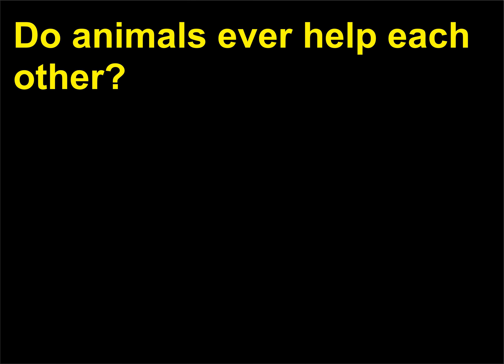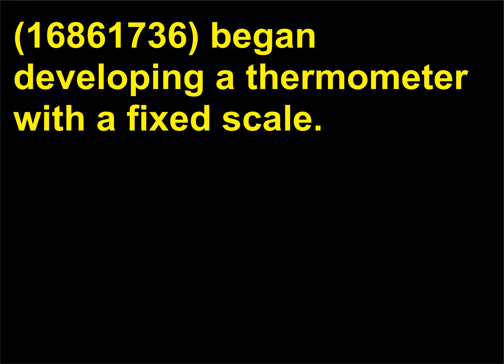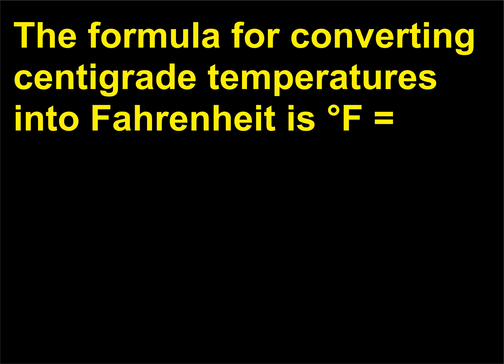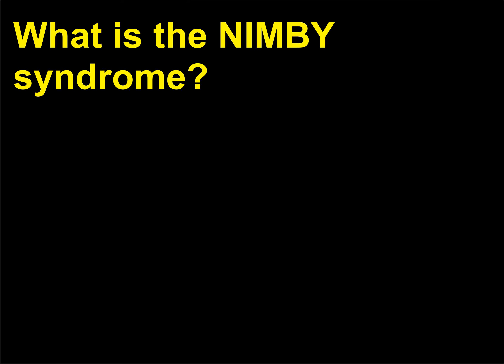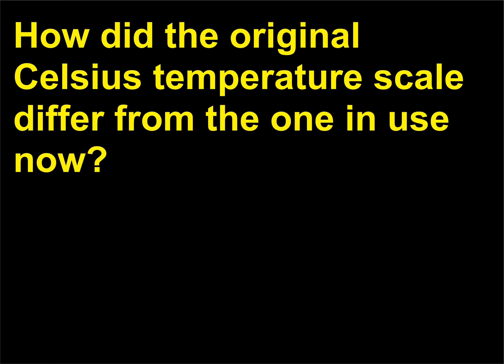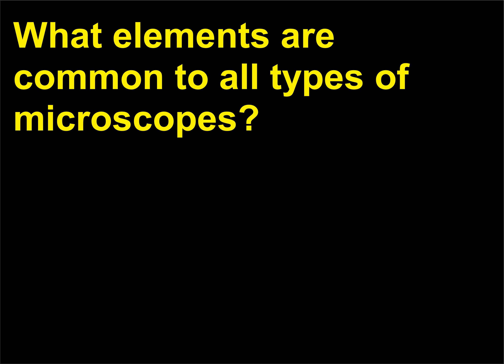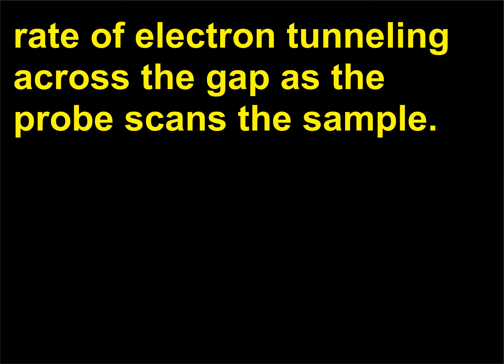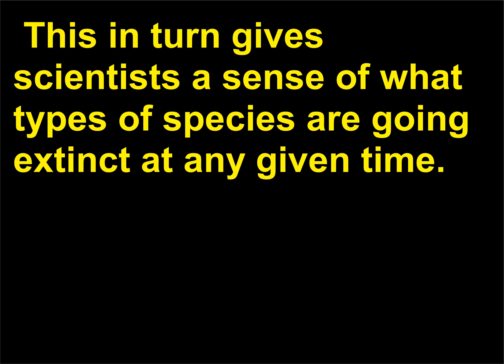Intrebari Biologie 96